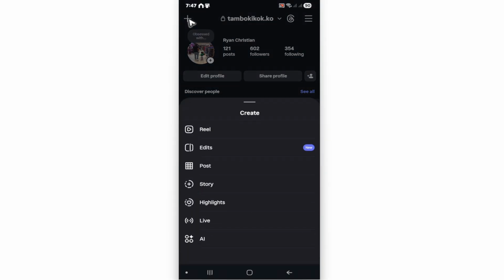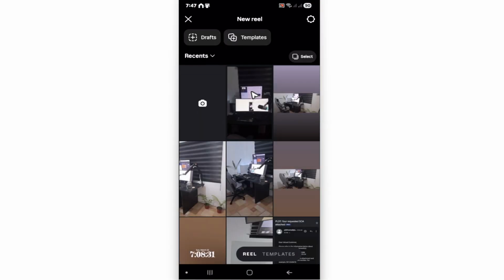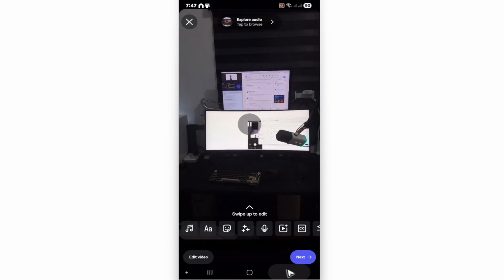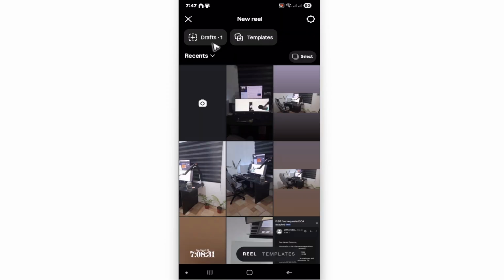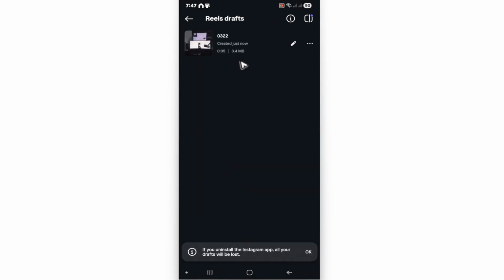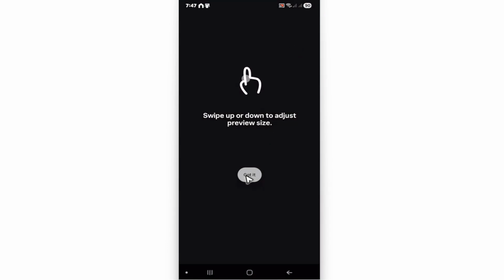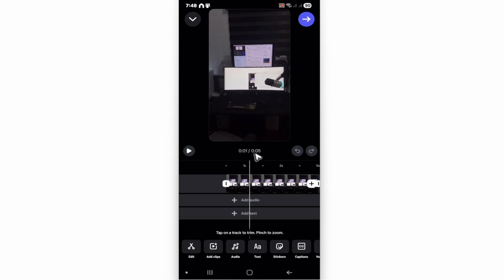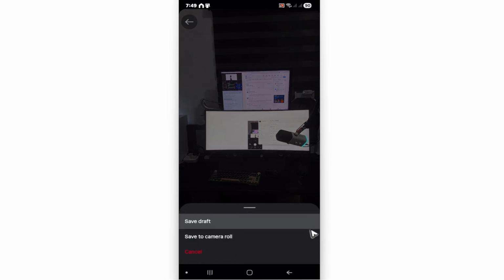How To Save Instagram Draft Reels To Gallery? (Easy Guide 2026)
How To Save Instagram Draft Reels To Gallery?

In this video, I will show you how to save Instagram draft reels to your gallery step by step. If you created a reel and saved it as a draft but want to download it to your phone, this guide will walk you through the available options. I’ll explain how to export reels before posting, save them to your camera roll, and manage draft content properly. This works on both Android and iPhone devices.

00:00 Introduction
00:10 How To Save Instagram Draft Reels To Gallery